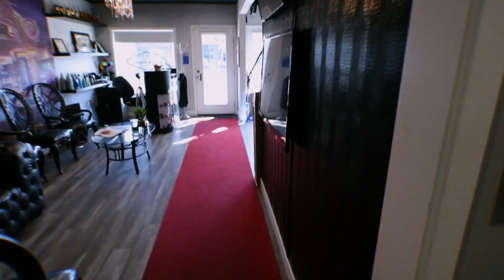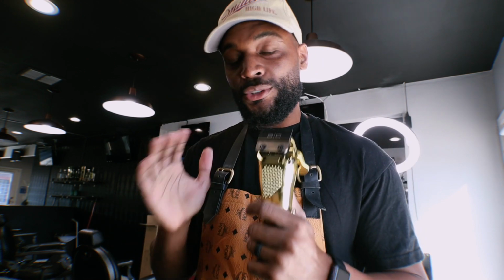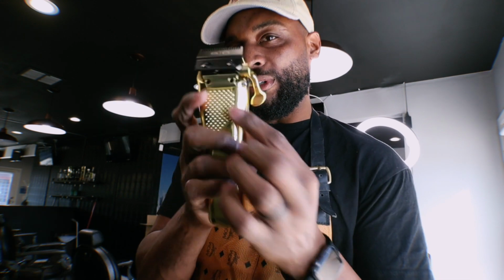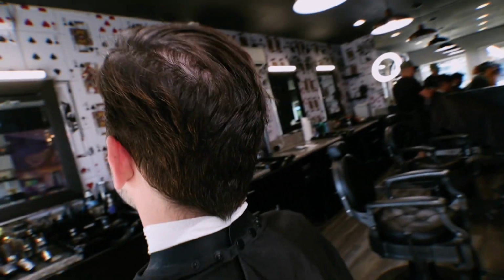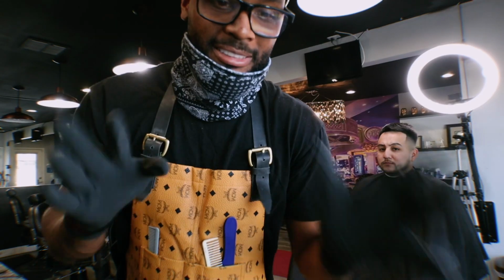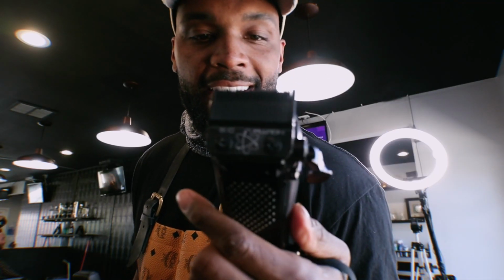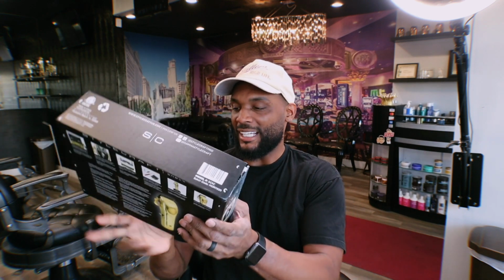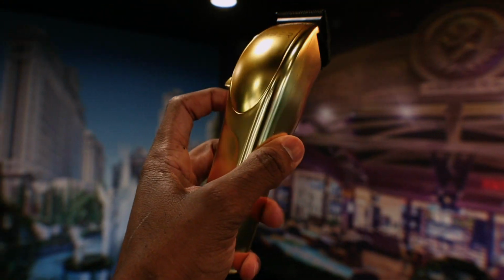NEW STYLECRAFT SABER BRUSHLESS CLIPPER UNBOXING Vlog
In this video we unbox the new Saber Clipper. find out if we crown or trash this clipper.

Please help the channel grow by sharing this video with someone who might find it useful. Sharing these videos with your friends and colleagues on social media helps us out immensely. We greatly appreciate everyone of you who has taken the time to watch this video.